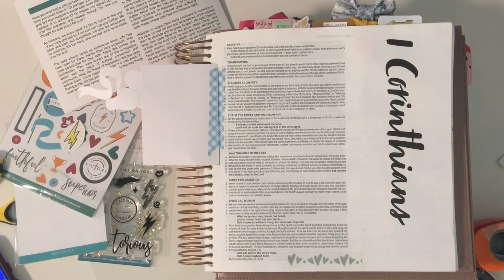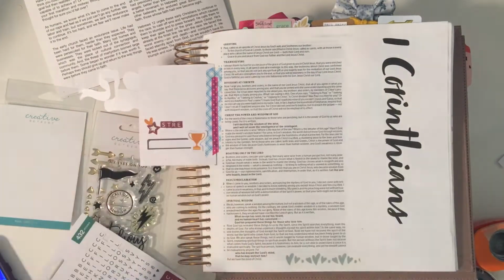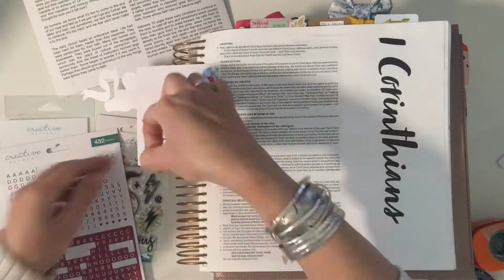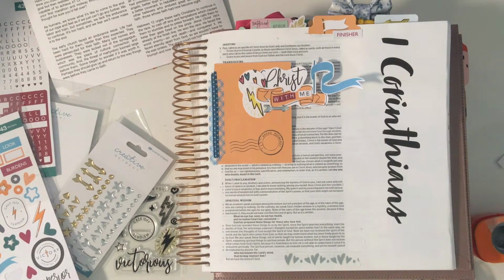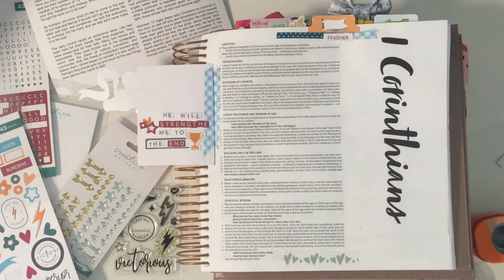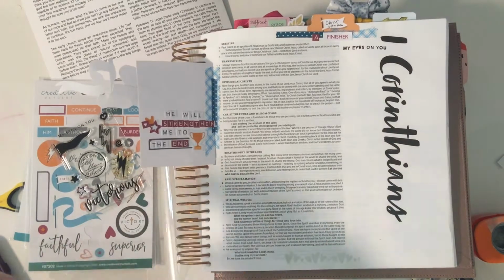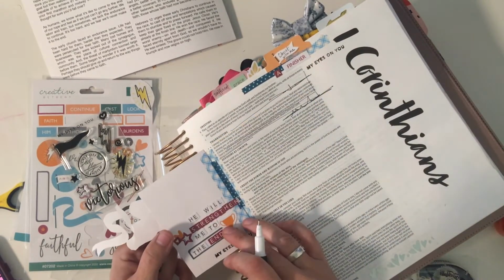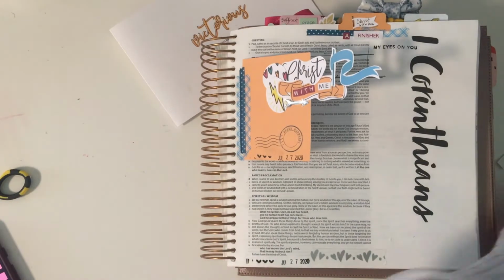Mixed Media Process | Bible Journaling with Alex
Process video using the July 2020 Faith Art Box "Victorious" from Creative Retreat Kits, devotional by Christina Fox.   Mixed media, tip in journaling card for 1 Corinthians 1:8.

DIGITAL DOWNLOADS available for purchase, IN THE CR SHOP, they coordinate with this kit!

• Staedtler Precision Pen
• Tab Punch by Memory Keepers (on sale!)

Follow Alex of PNW Bible Journaling and Inspiration Clothesline